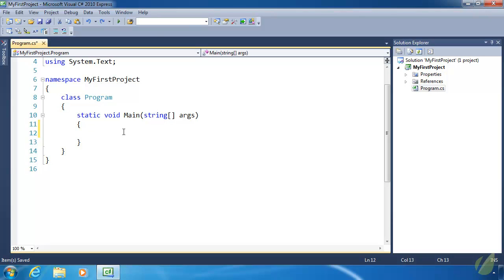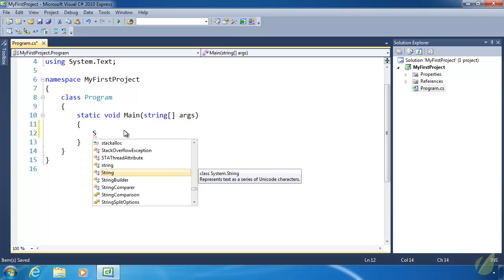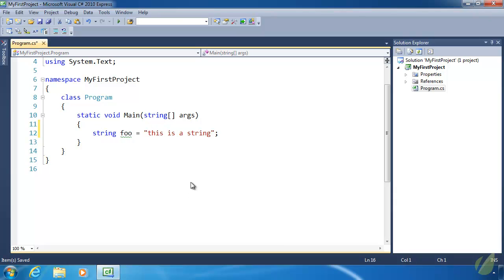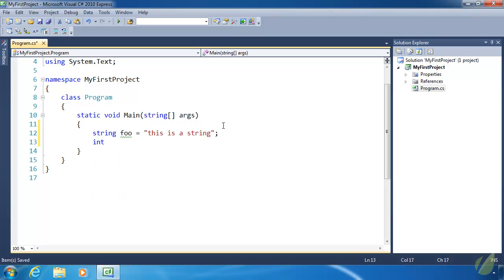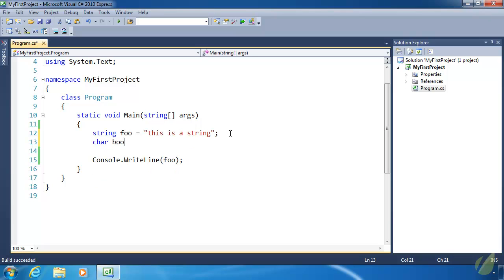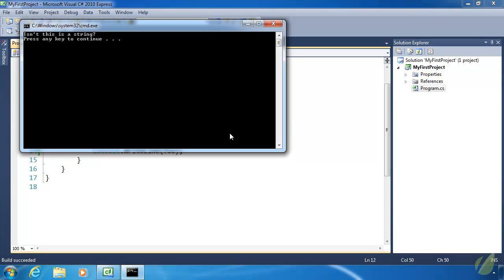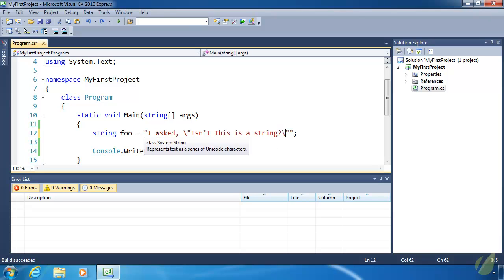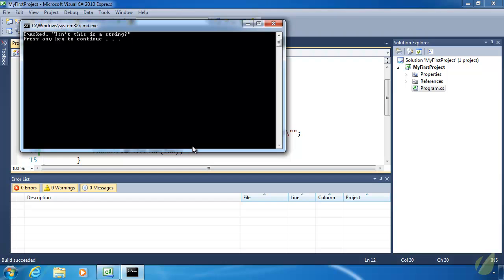Learn C# in 30 Days _ Lesson 05